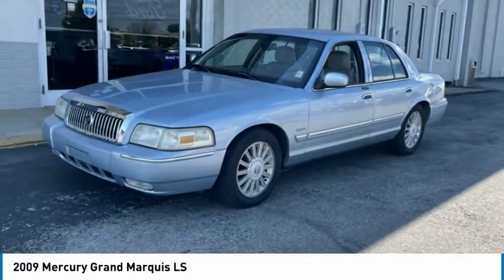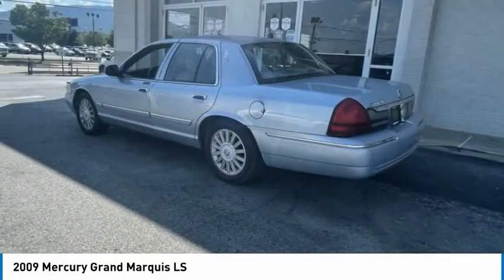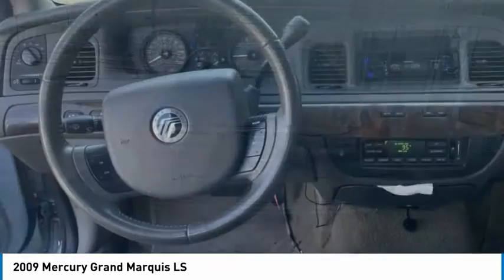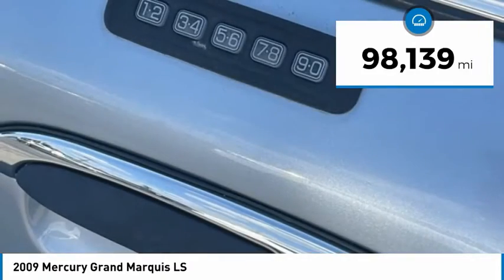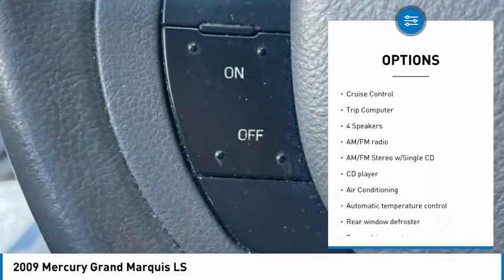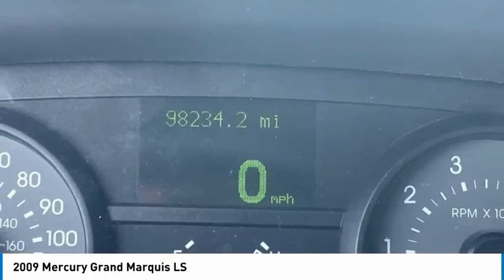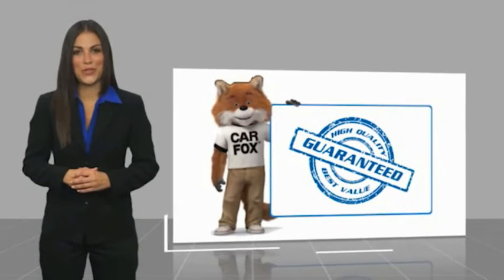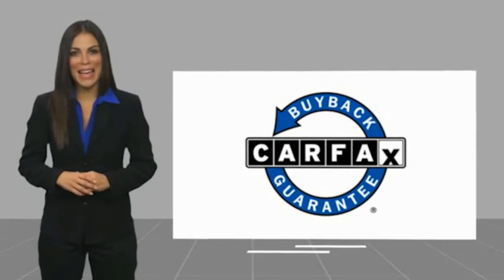2009 Mercury Grand Marquis LS in Chattanooga 62552C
2009 Mercury Grand Marquis LS